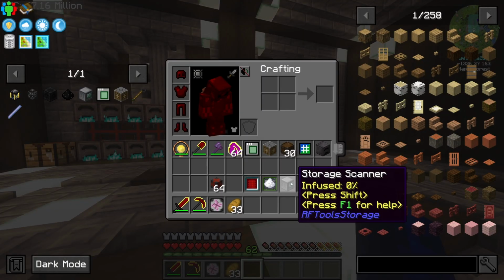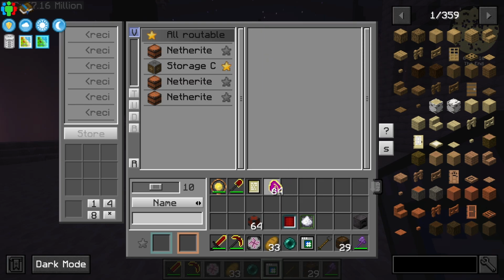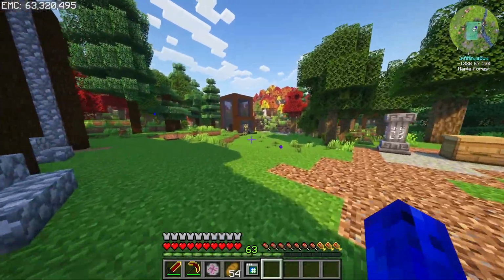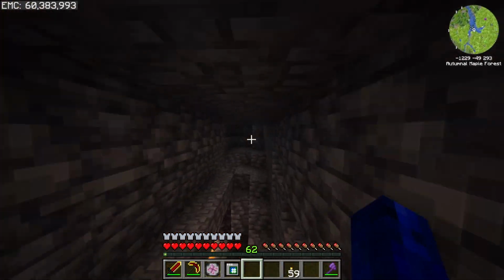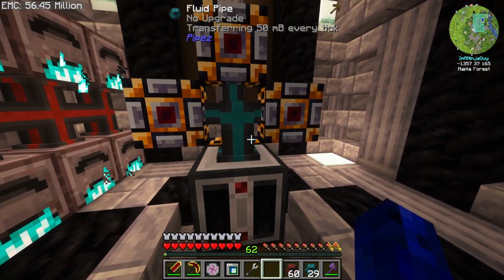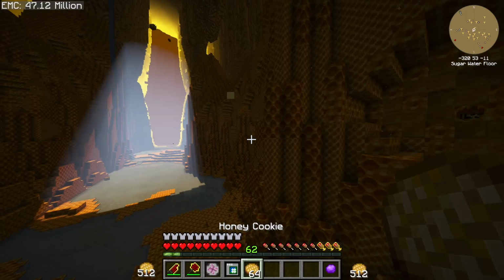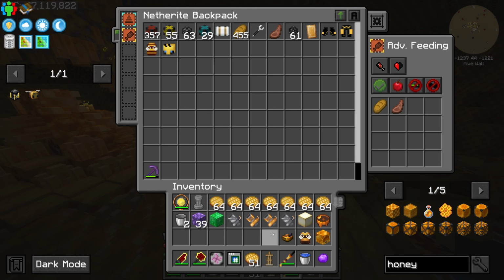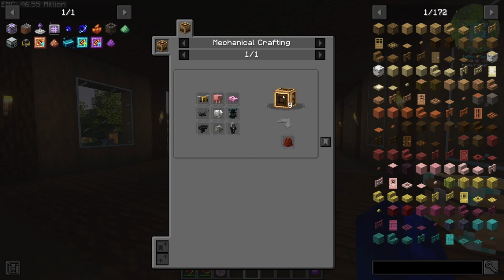The Bumblezone || Project Architect 2 Ep 4